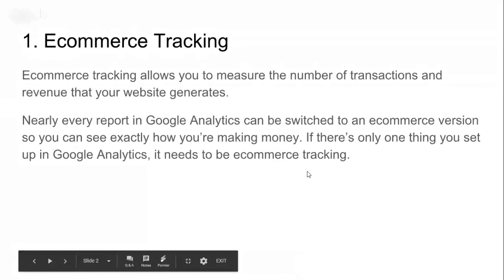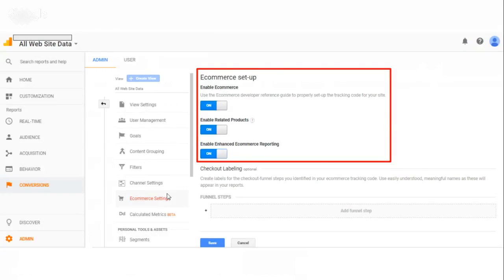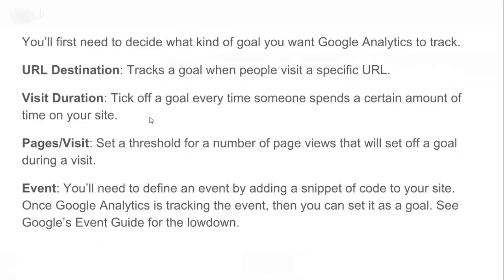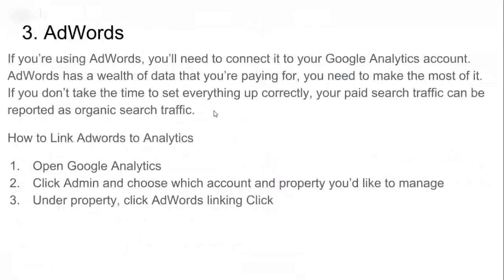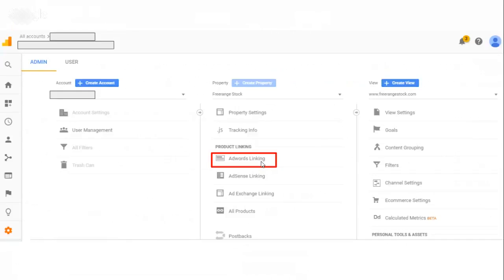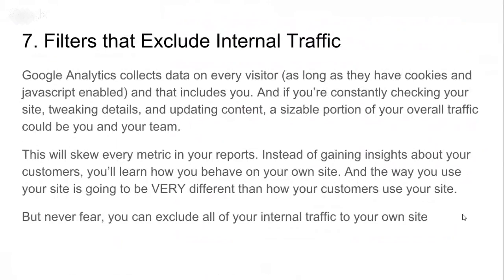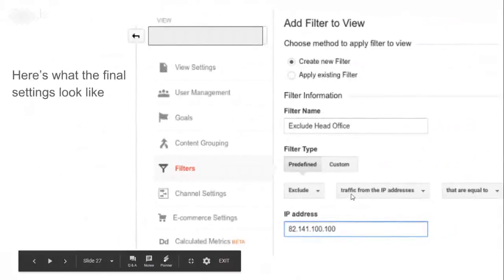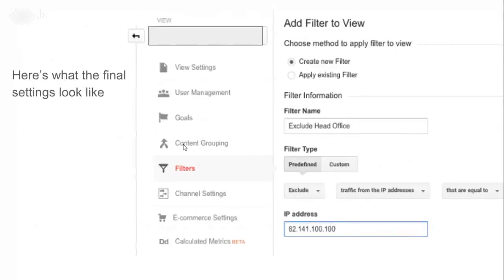Settings for google analytics